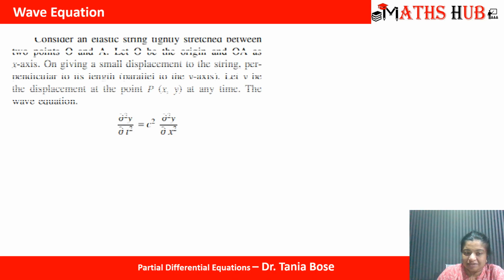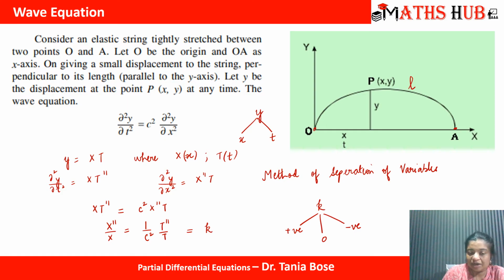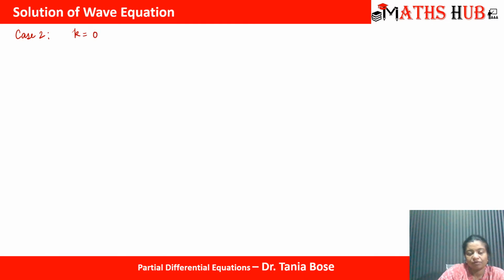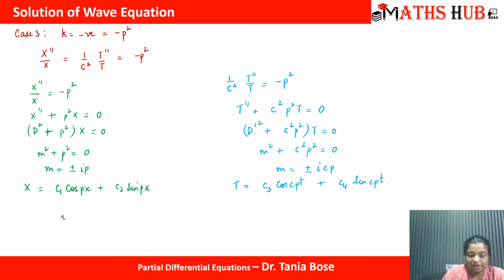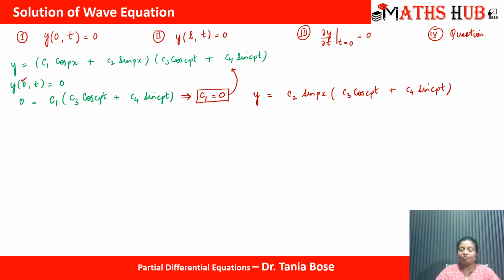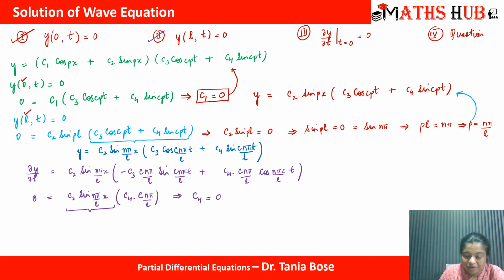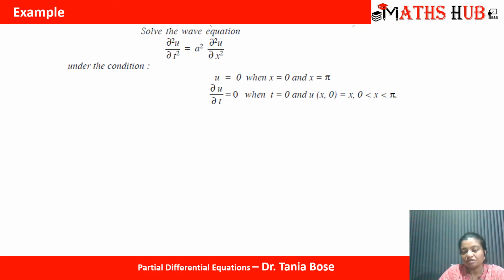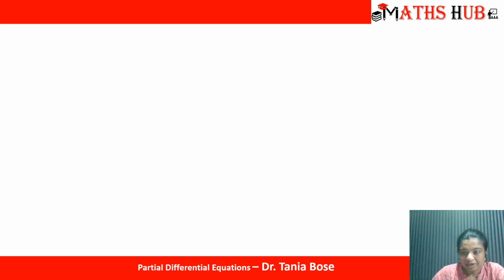Wave Equation-Part-14 (Partial Differential Equations)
This video series will focus on  Wave Equation. Examples are solved to explain each and every concept.